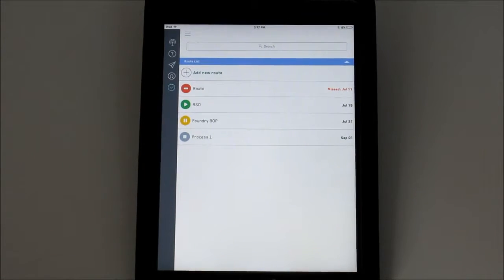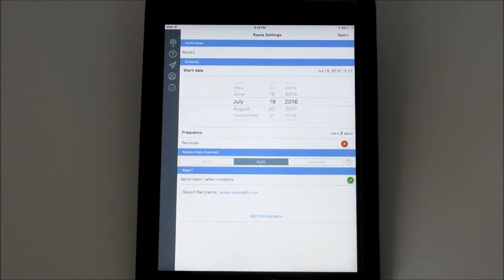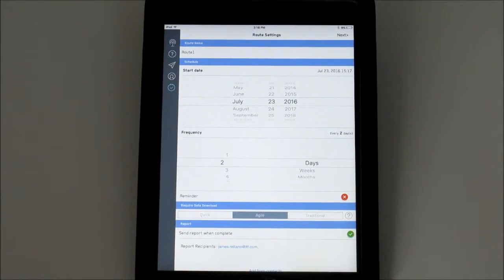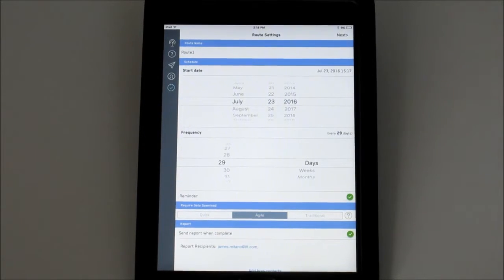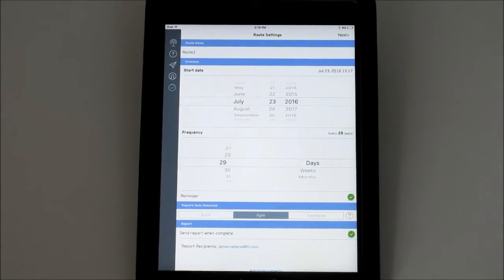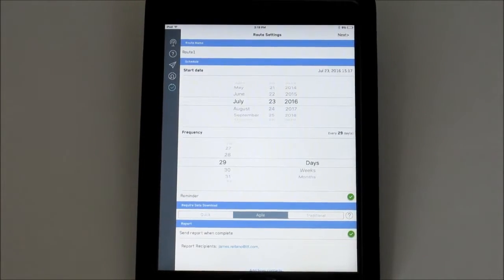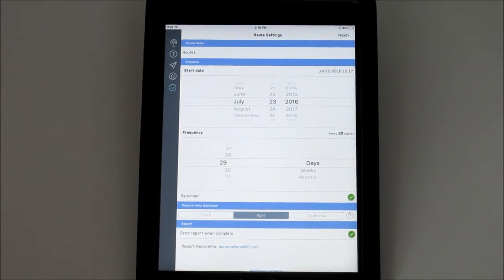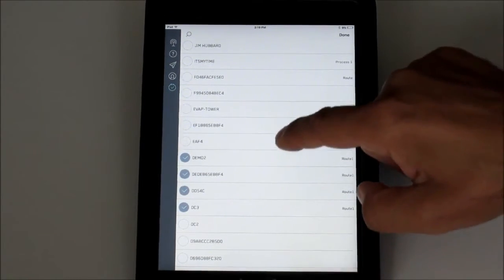i ALERT2 App Creating a Route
Continuous Machine Health Monitoring
• Early Detection of Machine Failures
• Vibration, Temperature, Run-time Monitoring
• Data Logging with Trend Analysis
• Advanced Vibration Analysis Tools
• Instant Access to Machine Records
• Wireless Syncing to Mobile Devices
• Industrial Rated for Hazard Environments